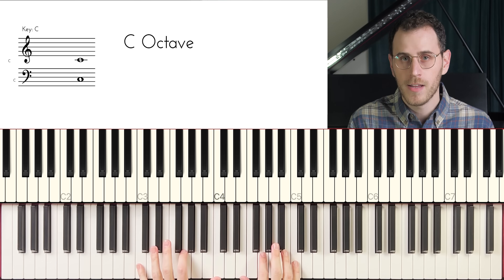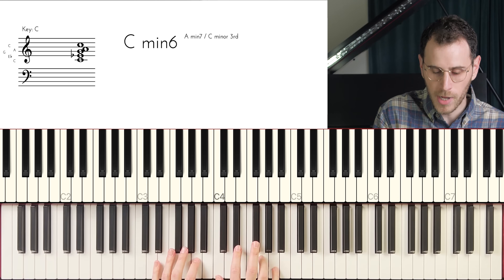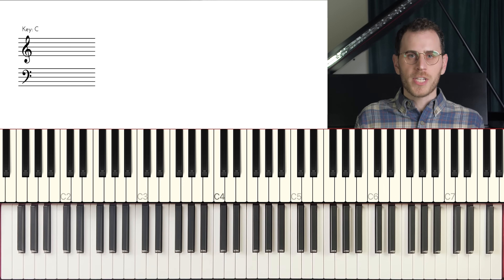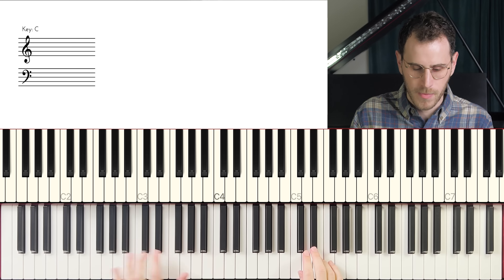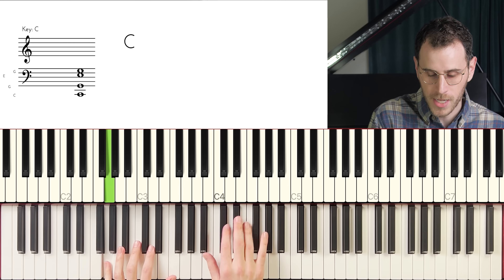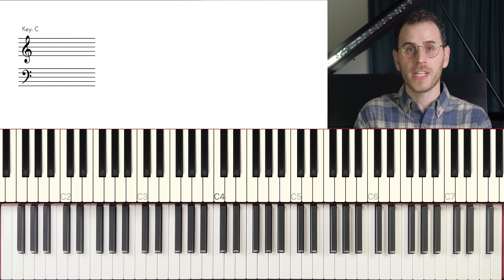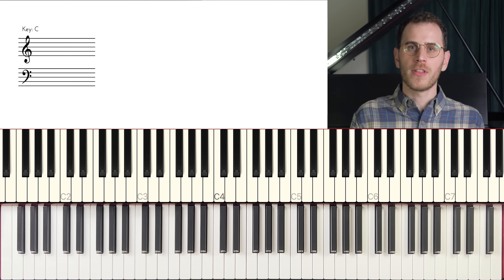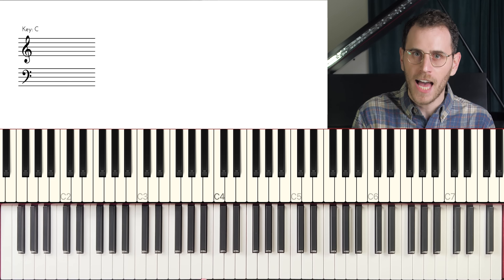Barry Harris EXPLAINED: A Tribute to the Bebop Master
Once you understand this chord structure, your piano playing will never be the same. It's used commonly in both Jazz and Neo Soul, but you'll really hear it used in an absolutely gorgeous way in modern Neo Soul-Inspired tracks that cross genres as well. A really important part of this sound is the dim(maj7) chord, i.e. a diminished triad with a major 7. The structure comes down to being built like a block chord, but with a major 7 instead of a 6. Use this over any melody or chord progression for a modern sound. Enjoy this jazz and Neo Soul piano tutorial with Noah Kellman.

☎️ Sign up for a free strategy call and we'll help you figure out the best things to work on next —(if link doesn't work, just paste it into your browser with the ending "strategycall" since YouTube automatically shortens it sometimes!) A concise and applicable walkthrough of some of the key techniques and methods that the great Barry Harris taught us. We also explore his improvisation, harmony, chord voicings, melodic development, and more.

*Note: I released an earlier version of this video but decided to take it down and make some improvements, so here's version 2!

Join the Free Discord Community exclusive, tips, tricks, live streams & more

Sign up for a free strategy call to talk about your goals right —(if link doesn't work, just paste it into your browser with the ending "strategycall" since YouTube automatically shortens it sometimes!)

Keyboard App / Software:

ChordieApp for Mac OS X (I get a 20% commission if you use this link :) )

ChordieApp For Windows (I get a 20% commission if you use this link :) )

Timestamps
0:00 Intro
1:26 6th Diminished Scale
2:44 Block Chords
3:44 Drop 2 Voicings
4:42 Continuous Scale
5:54 Added Half-Step Model
10:55 Family of Dominants
16:07 Melodic Development
20:41 Diatonic Arpeggiation
21:36 Right Hand Diatonic Voicings
23:17 Connecting Arpeggios to Lines
25:03 Left Hand Comping
25:55 Important Take-a-ways